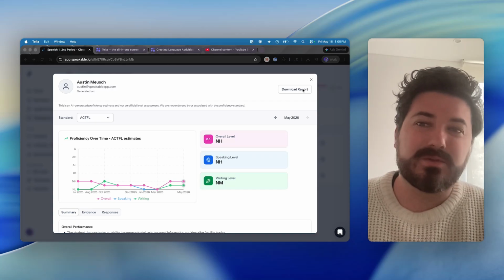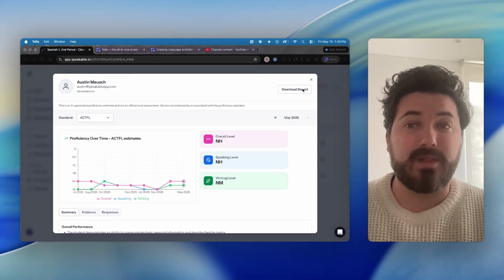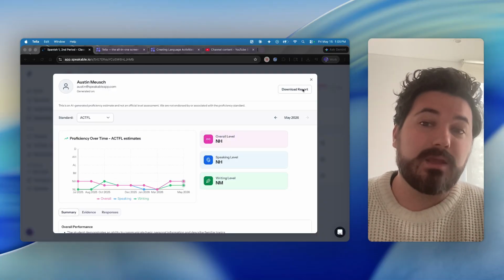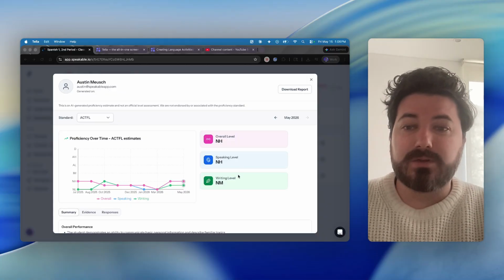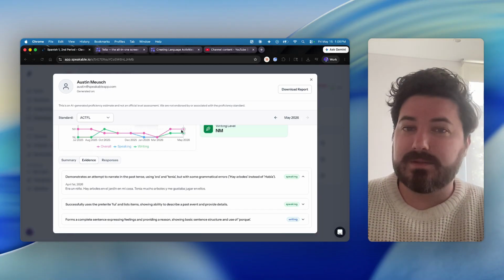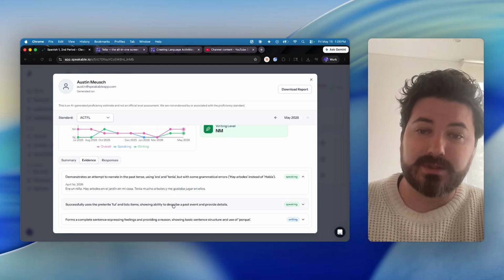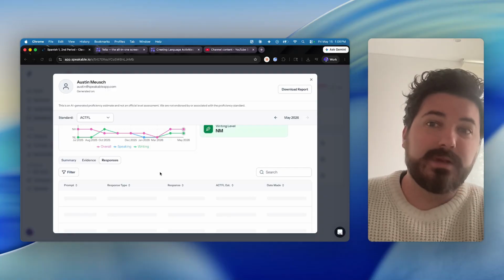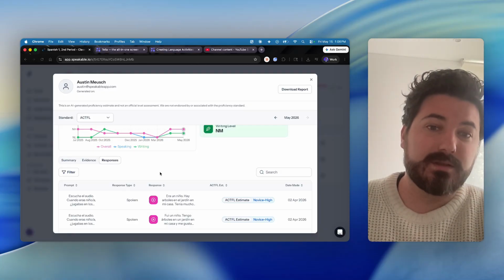How to Track Student Proficiency in Speakable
See how Speakable helps you track student growth over time using automatically organized portfolios and proficiency level estimates.

In this video, you’ll learn how to:

- Review student responses and performance history
- Track proficiency growth across assignments
- View estimates based on standards such as ACTFL, WIDA, and TELPAS
- Use student portfolios to identify trends and support feedback
- Share evidence of student progress with teachers, leaders, and families